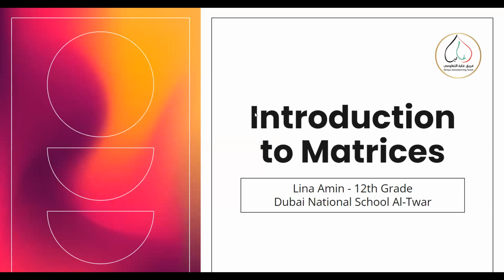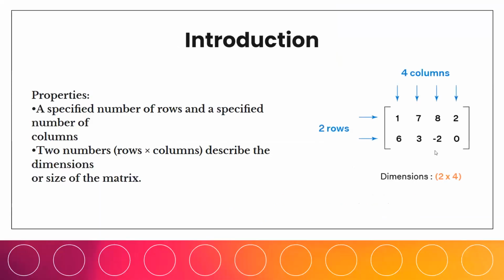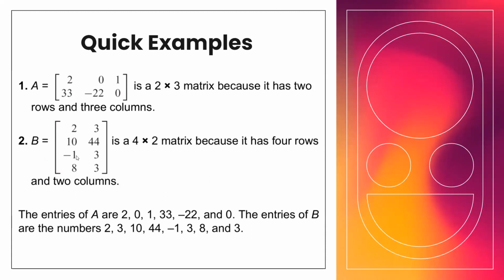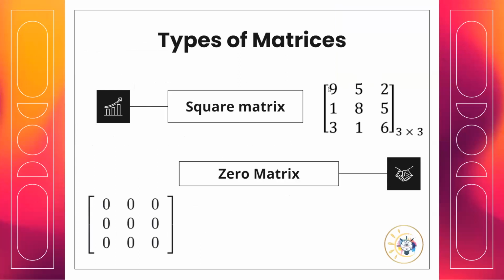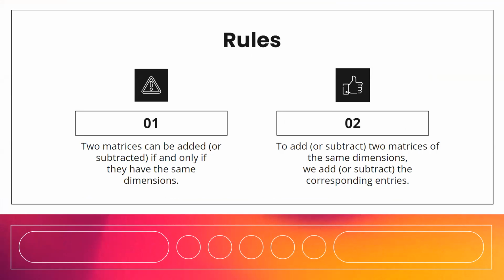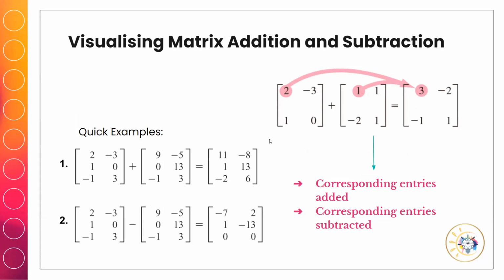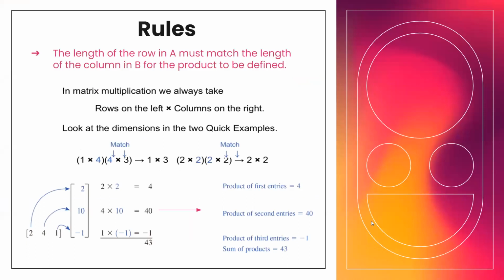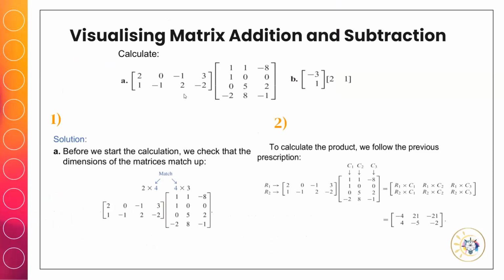مسابقة (معلم المستقبل) الموسم الأول ٢٠٢٢